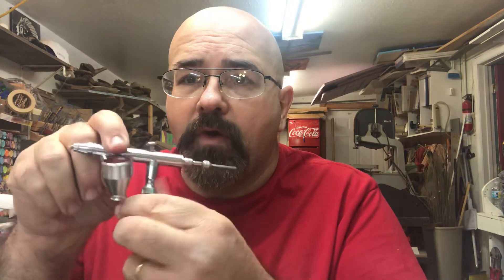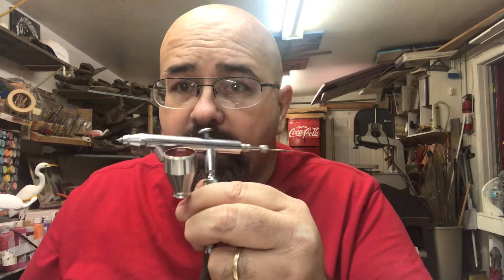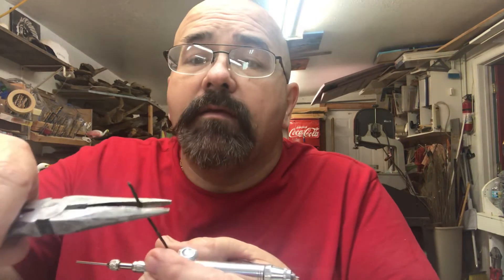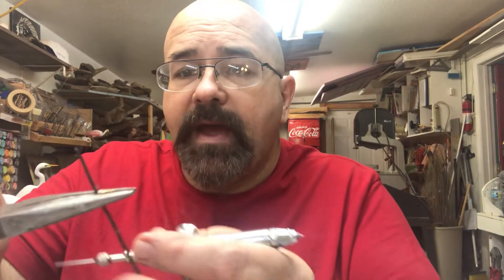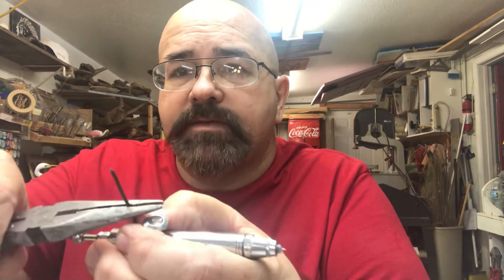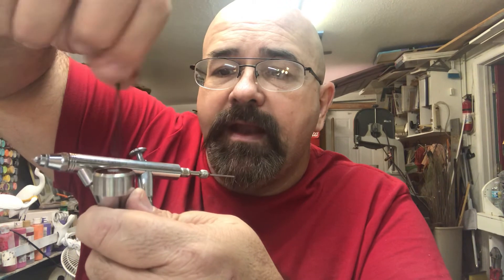How to make an airbrush paint mixer.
How to make an airbrush paint mixing tool for free or cheep.